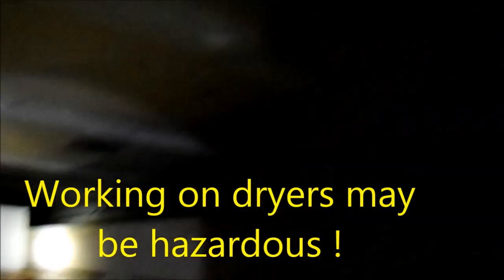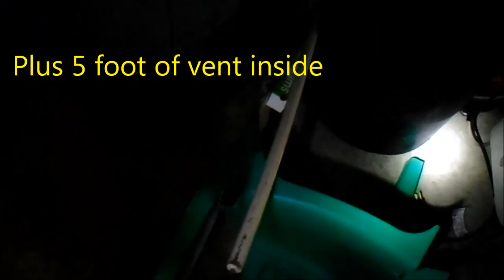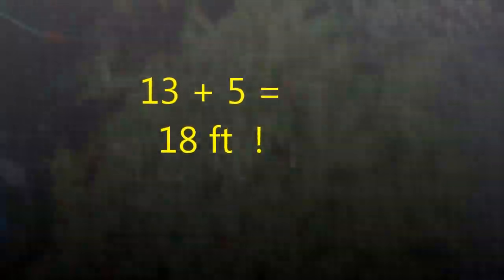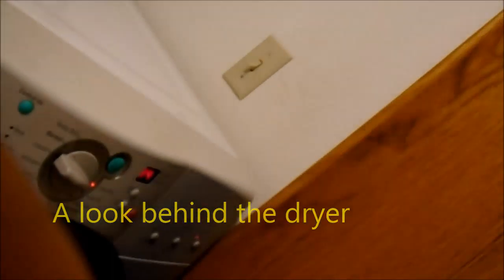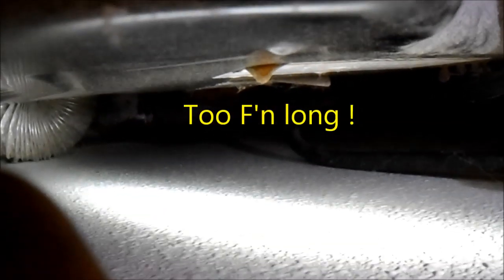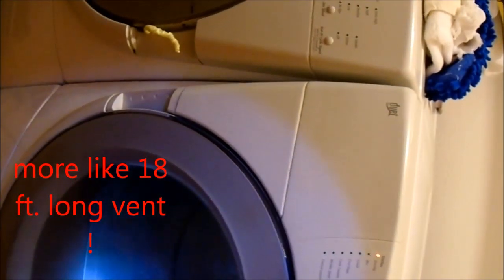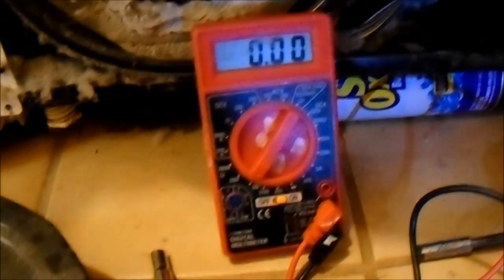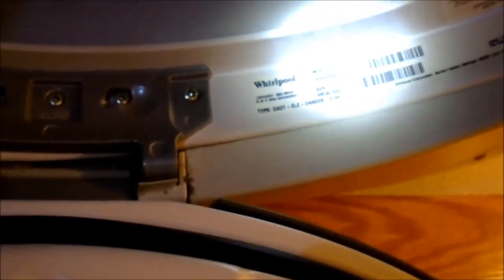Appliance Service, dryers 707 443-8347 pmt 9-6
Appliance advice $25 PMT 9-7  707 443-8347 ApplianceWorks @ yahoo. Got heat?